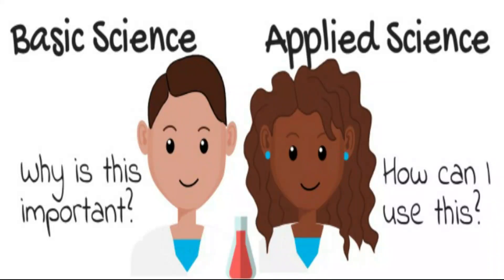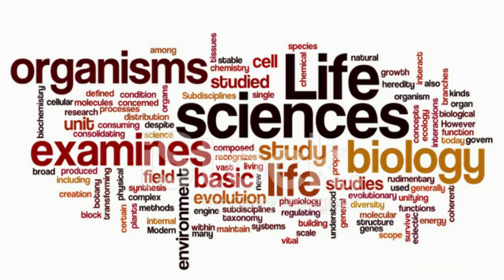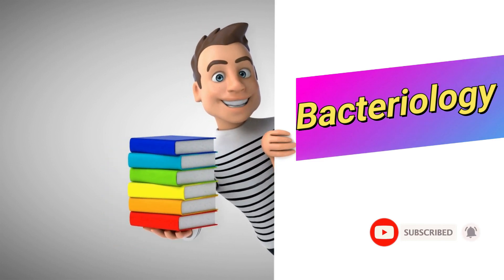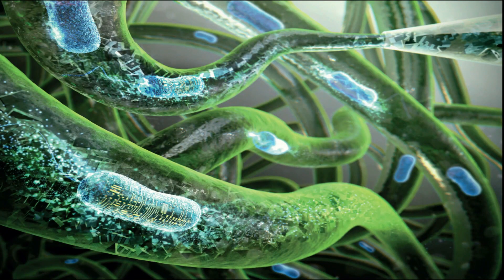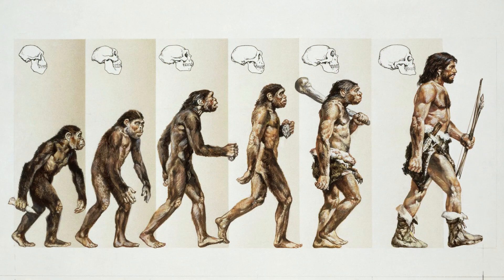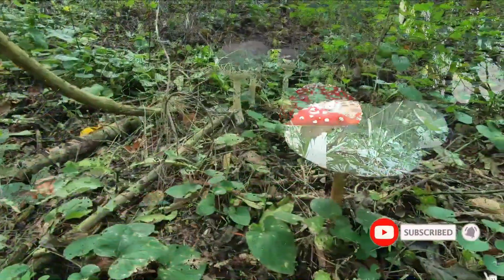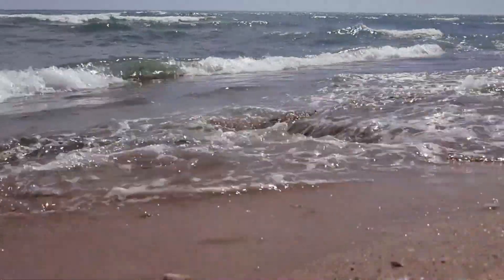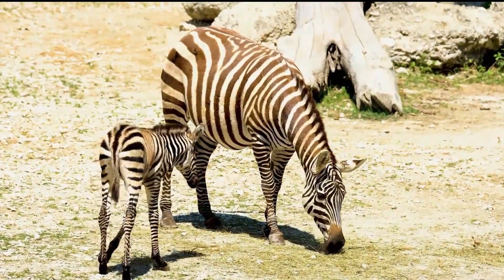Branches of Life Science #3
- Basic Life science book -
1. Explaining Life Through Evolution
2. NIOS449 Basic Life Sciences
3. CSIR NET - Life Sciences Fundamentals and Practice Part 1 & Part 2
4. CSIR NET/JRF Life Sciences MCQ Practice book, Thirteenth Edition

- My Boya Mic
- My Laptop
- My tripod